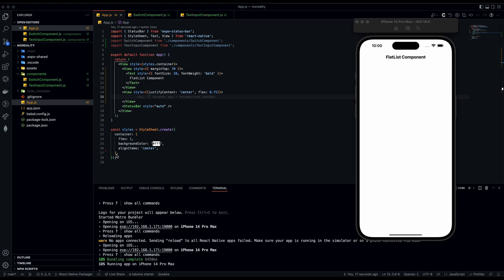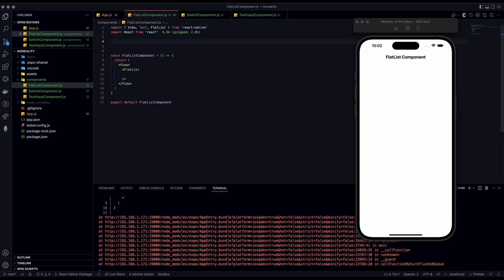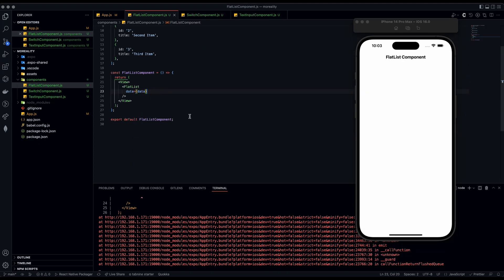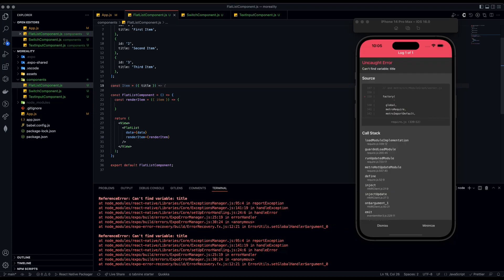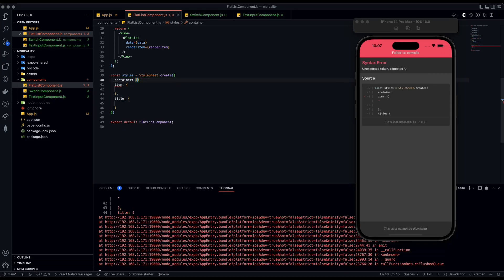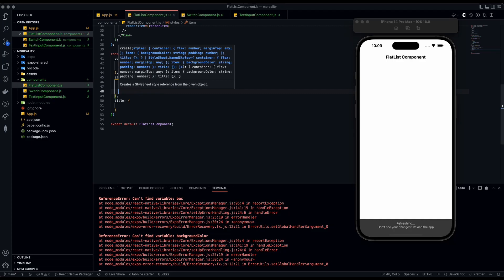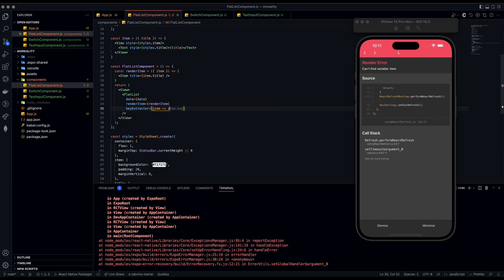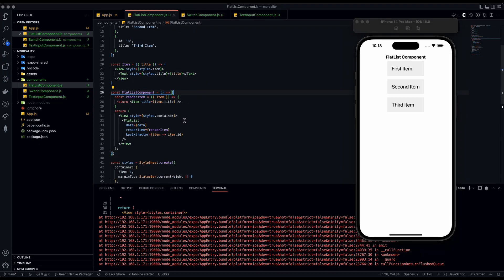FlatList Component Made Easy with React Native [In 14 Minutes] - 2022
📱 MOREALITY

💻 SUMMARY
-  Learn what the FlatList component is and how it works
-  Develop code to implement the FlatList component using React Native
-  Use iPhone simulator to display output to the device
-  Show Expo CLI usage to load the app on the simulator
-  Work through example variations to see how the FlatList component behaves

🕐 TIMESTAMPS
00:00 Introduction
00:30 Setup FlatList Component
02:00 Setting up Dummy Data
03:50 Creating renderItem Function
06:30 Adding StyleSheet and UI
11:00 Fixing Bug
12:40 Outro

Dummy Data:
const data = [
    id: 'bd7acbea-c1b1-46c2-aed5-3ad53abb28ba',
    title: 'First Item',
    id: '3ac68afc-c605-48d3-a4f8-fbd91aa97f63',
    title: 'Second Item',
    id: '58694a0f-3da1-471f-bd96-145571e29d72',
    title: 'Third Item',